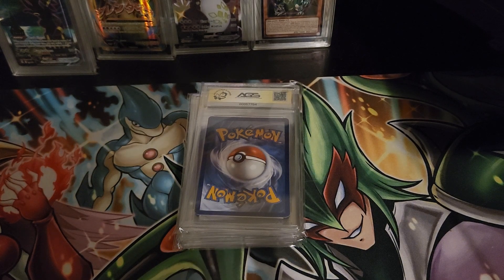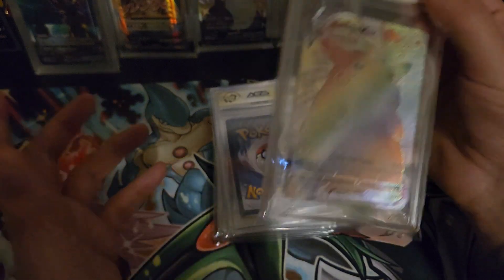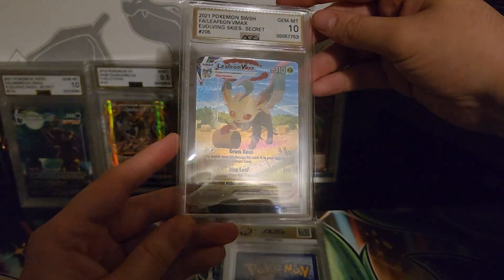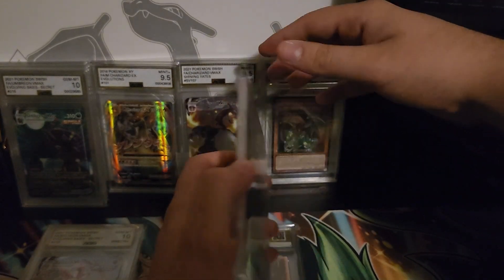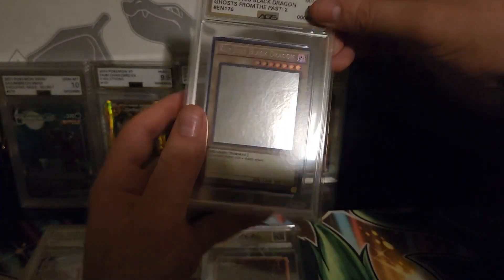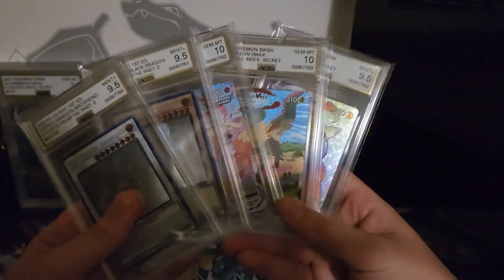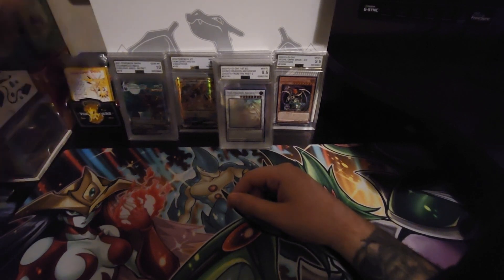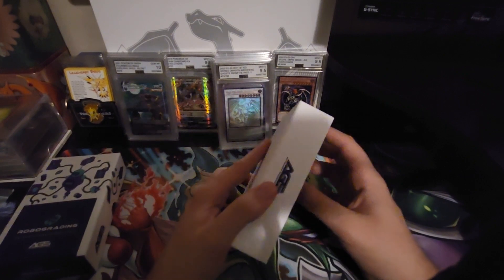AGS submission return with some heat!